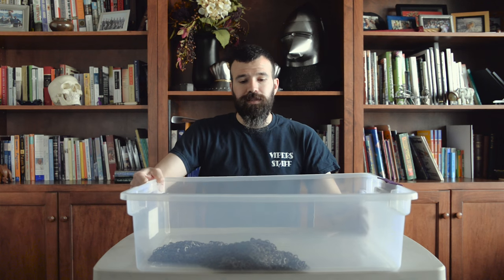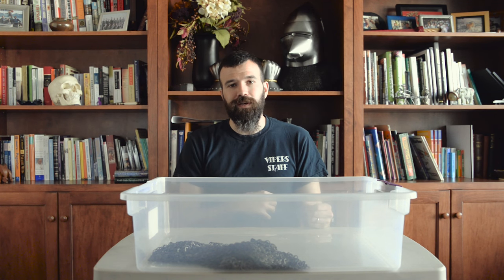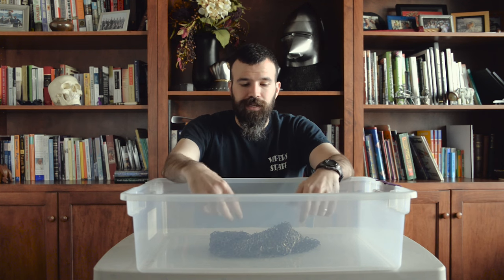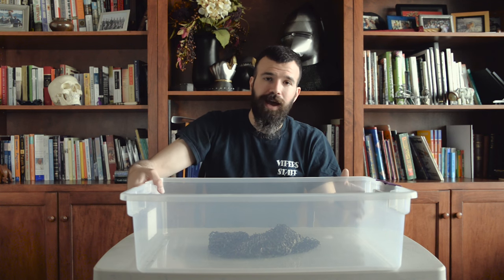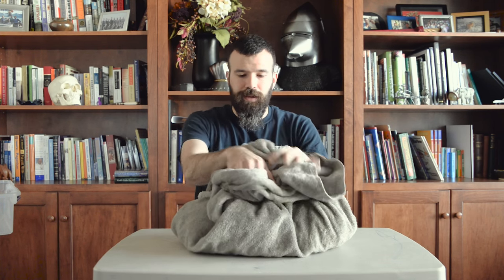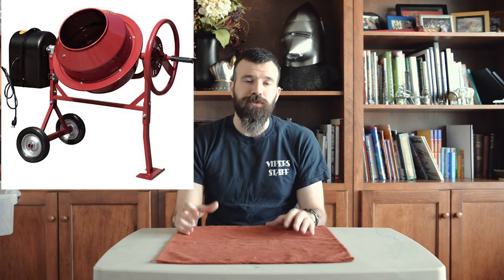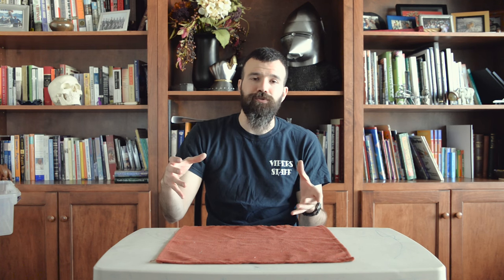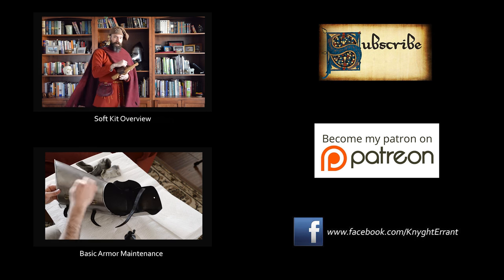Mail Armor Maintenance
Degreasing, protecting and cleaning your mail!

Products shown in this video:
Breakfree CLP
Fluid Film
Evapo Rust